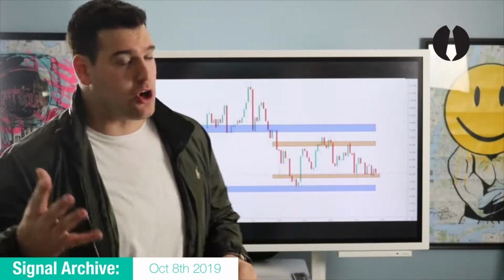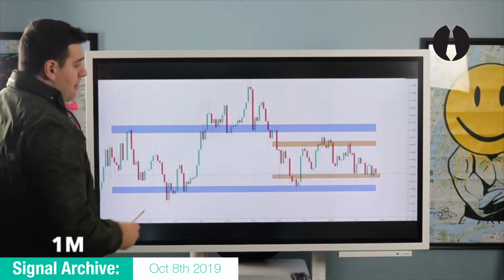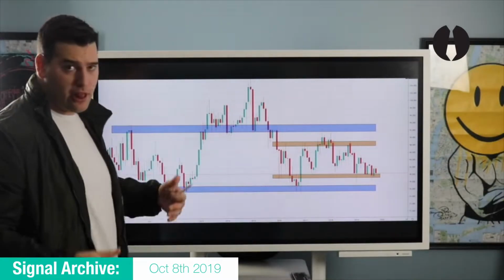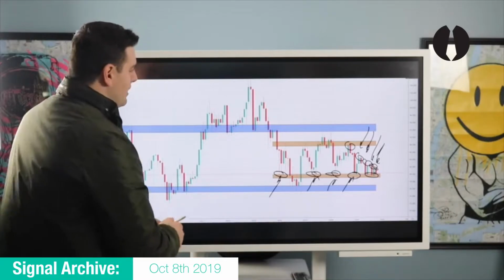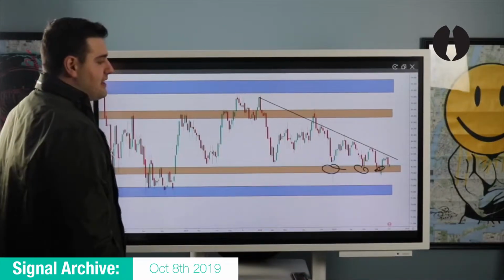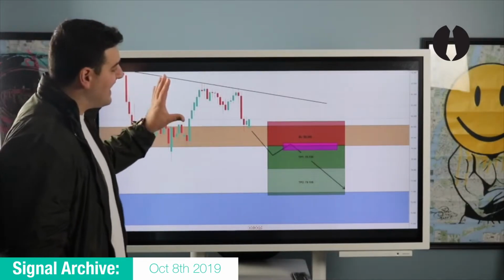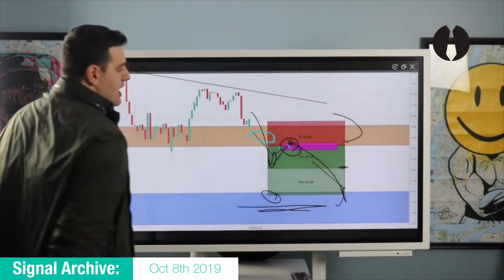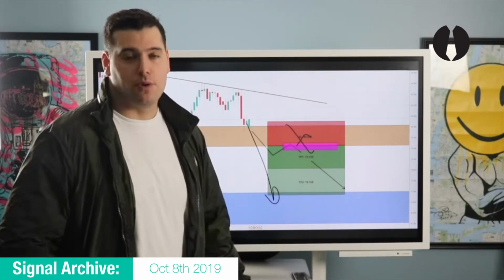Forex Technical Analysis: CAD.JPY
How to trade Forex: Canadian Dollar vs. Japanese Yen